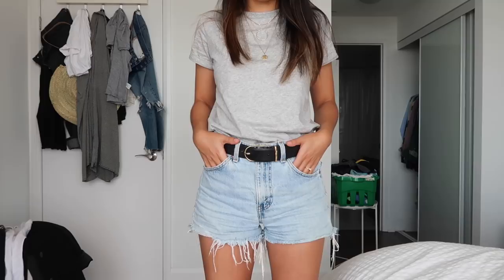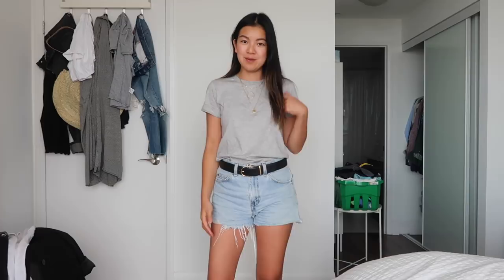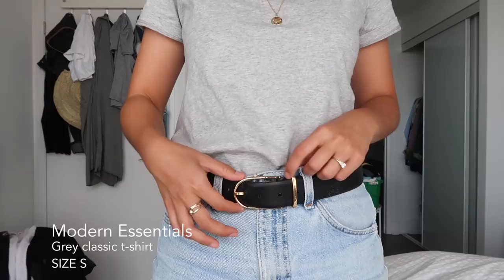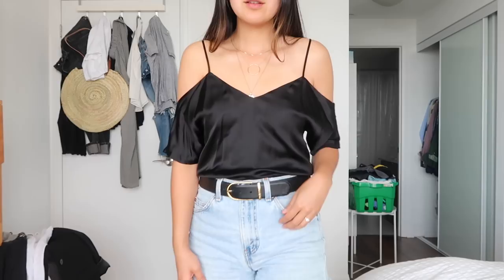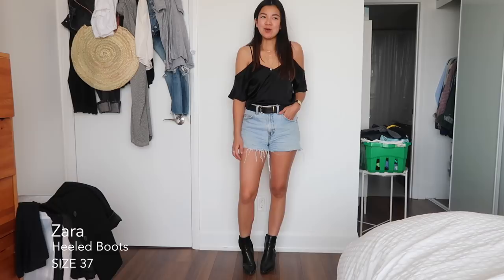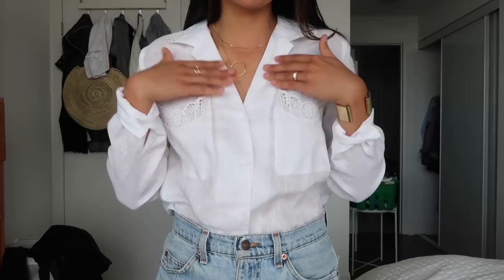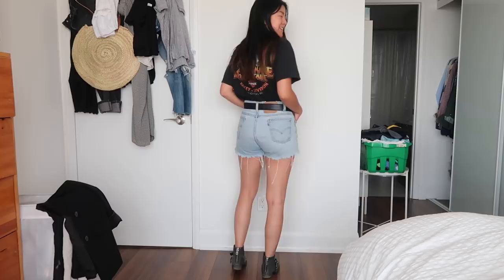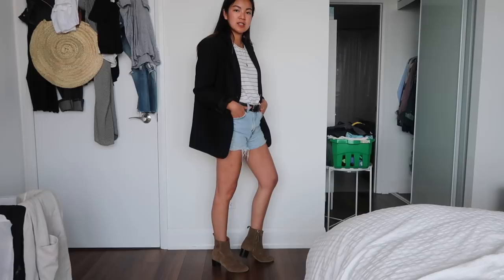STYLING JEAN SHORTS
Hi cuties! (OPEN ME!)

This week I've styled one of the best pair of denim shorts I've ever had. These vintage levi's shorts have been my go-to for many years now, and so I thought they'd be the best pair to show you how versatile jean shorts can be!!

A lot of the items I've styled here are no longer available , but I've linked similar styles below too :).

xx

Jess

SHOPPABLE LINKS:

MODERN ESSENTIALS
GREY CLASSIC T-SHIRT
SIZE S

COMMON PROJECT
SUEDE CHELSEA BOOTS
SIZE 37

Look 2:

ARITZIA
WILFRED SILK TOP
SIZE XS
SIMILAR STYLES:

ZARA
BLACK HEELED BOOTS
SIZE 37
SIMILAR STYLES:

Look 3:

ZARA
LINEN BUTTON DOWN
SIZE S
SIMILAR STYLES:

JENNI KAYNE
ROUNDED MULES
SIZE 37

Look 4:

HARLEY DAVIDSON
SIZE M
SIMILAR STYLES:

DIESEL
STUDDED BOOTIES
SIZE 7.5
SIMILAR STYLES:

Look 5:

ARITZIA
OVERSIZED BLAZER
SIZE S
SIMILAR STYLES:

STRIPED T-SHIRT
SIZE S
SIMILAR STYLES:

ISABEL MARANT
BROWN SUEDE BOOTIES
SIZE 38
SIMILAR STYLES: